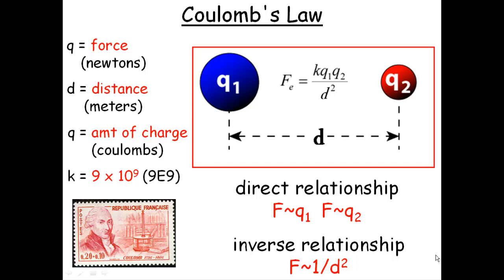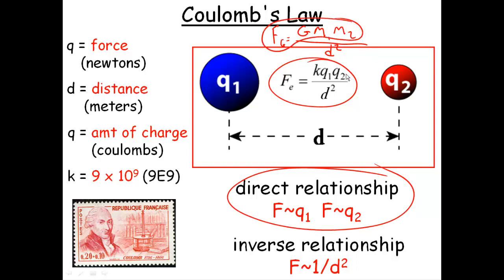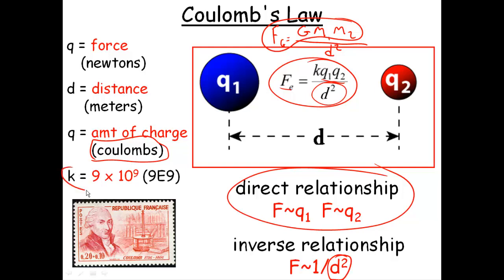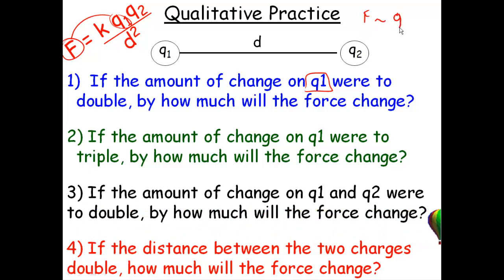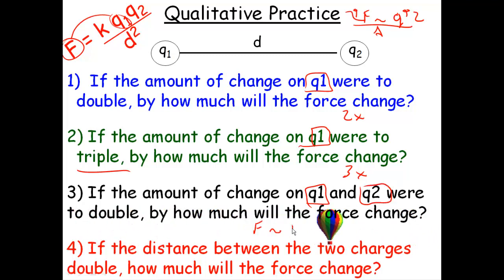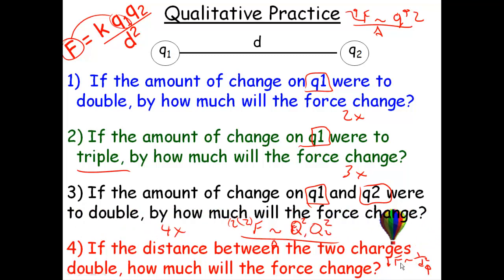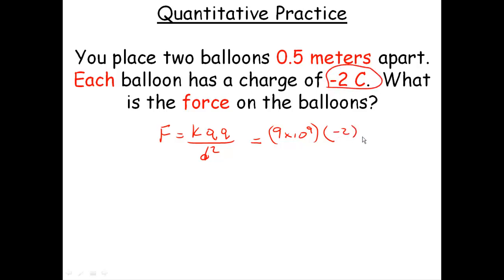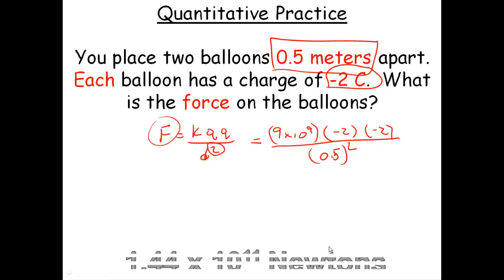Unit 8 part 3 coulombs law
sample Coulombs law descriptions both qualitatively and quantitatively